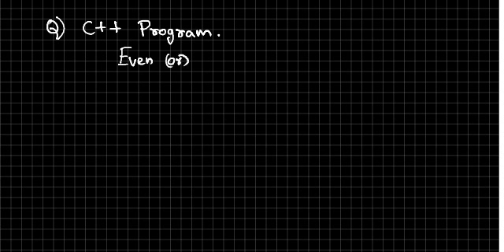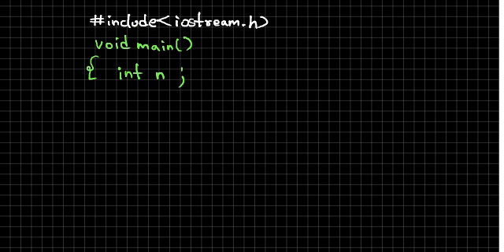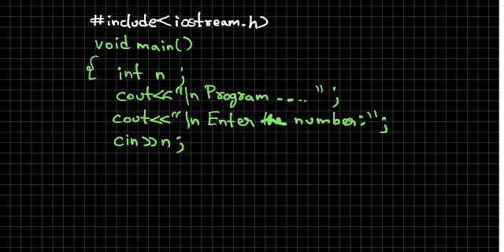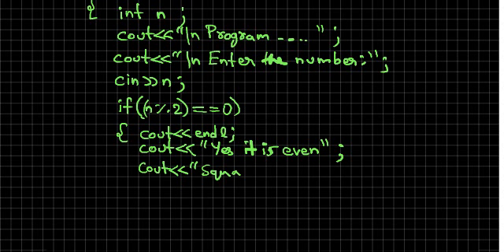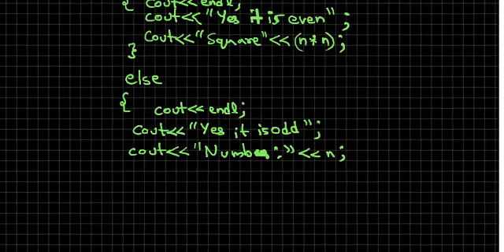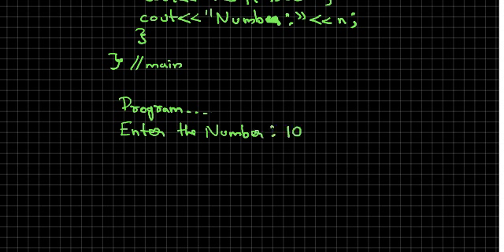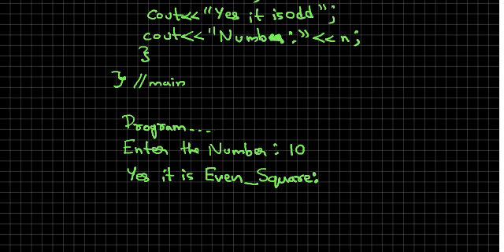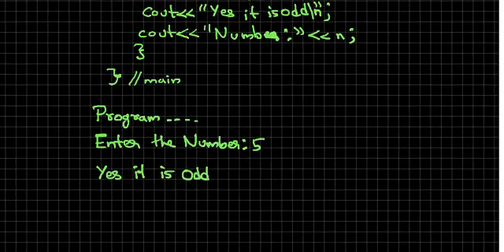C++ PROGRAM (Square if number is even) {MUST WATCH}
C++ Program to validate the entered number is even or odd and if it is even you to display square of it and if it is odd print as it is.

Learn Computer Programming Easily and For free with Amit Tech.
Not Only class 11,12 students can learn here, even who is interested in learning computer programming can also learn here for free.